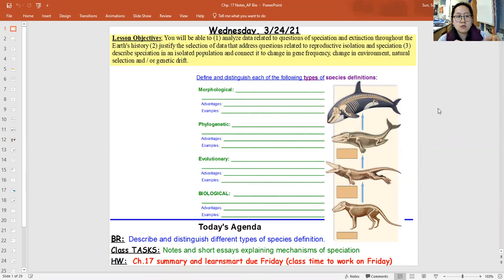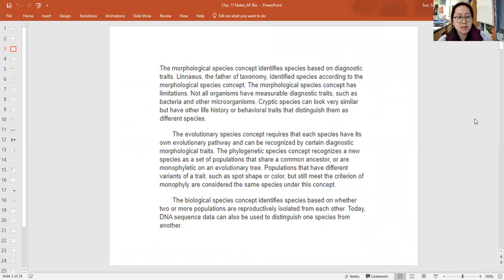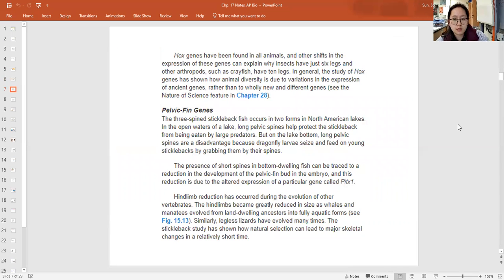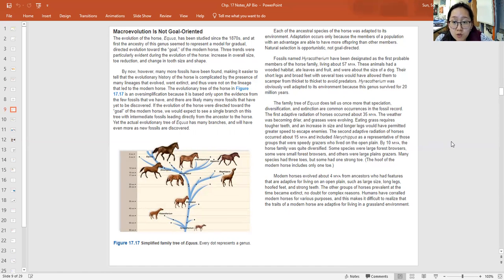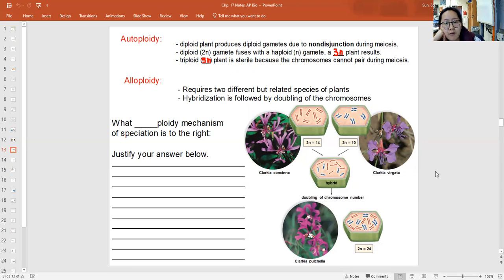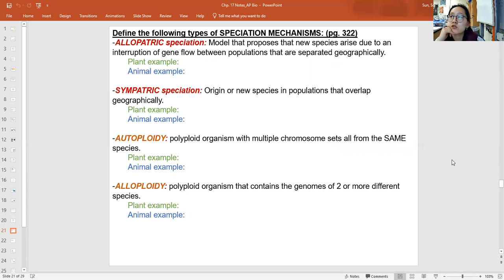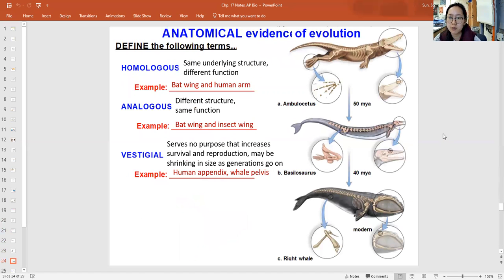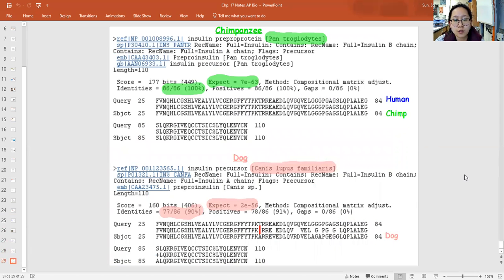Chp 17 Evolution & Speciation